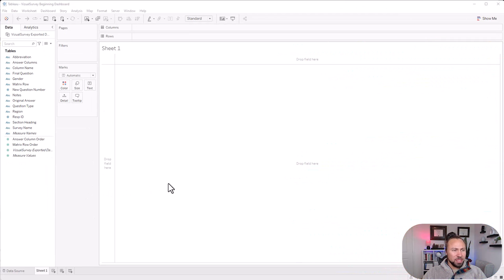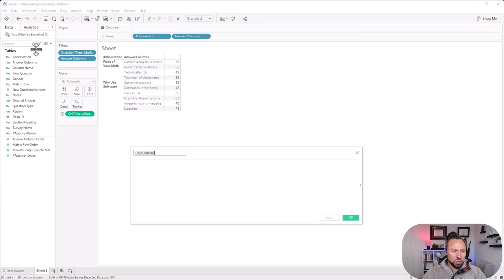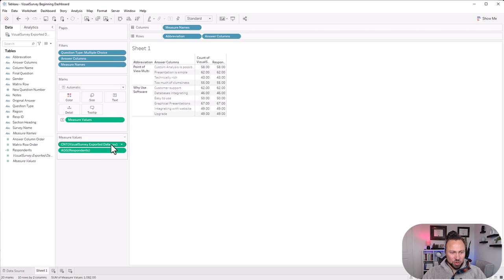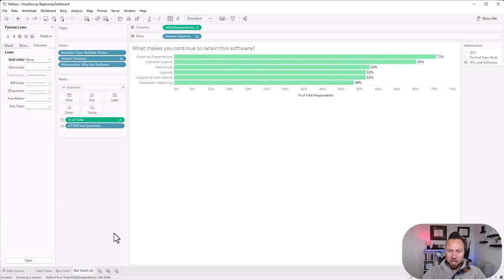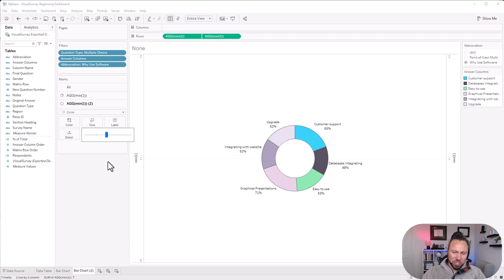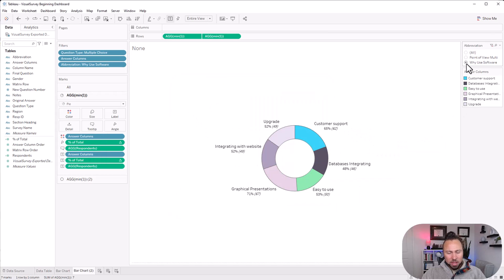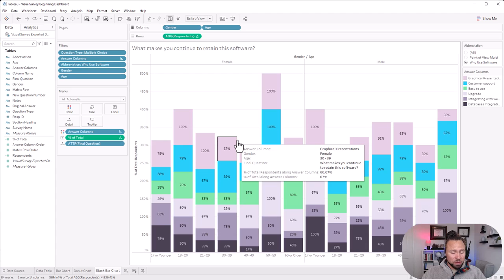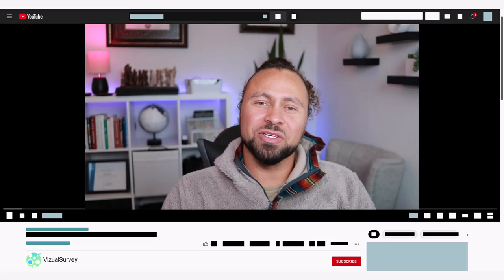How to Analyze Multiple Choice Questions Using Tableau | Analyzing Survey Data with Tableau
Intro
In this blog we going to talk about how you can visualize multiple choice question types in Tableau. Before we start we have to get the survey data in a good format before we even get it into Tableau, if you need help with restricting your data check out this blog here. If you don’t want to have to restructure your data or have to create a survey dashboard and use our Tableau survey dashboard templates instead reach out to us for a demo on how VizualSurvey works.
You can follow along by downloading the Tableau file under the video so you can do each step with us!

Tableau Multiple Choice Table
The text table is the start of it all. You will want to put it in a table to QA your numbers and see how the general structure is done. The main thing you have to worry about here is that each person can answer a question more then once so counting distinct respondents is key here. We will do a COUNTD or count distinct on the respondent ID to accomplish this. We can then do a percent of total quick table calculation to get percentages if that is what you want. Due to how the data is set up we can do some quick filters to filter the question quickly and see the counts for each question in one view.

Tableau Multiple Choice Bar Chart
The most versatile and best chart in Tableau is the famous bar chart. Generally, this is the best way to show data but some times you get tired of it. In the example we created a bar chart using the percent of total and put the question text in the title so that when you change your quick filter your survey title dynamically changes.

Tableau Multiple Choice Donut Chart / Pie Chart
For some reason the donut chart is cool and the pie chart is old school. I tend to agree and I don’t know why haha. So, in this visualization we are creating a donut chart looking at percent of totals. The donut chart is not a show me option so we have to do some trickery to create it, but once you make it a few times its very simple.

Tableau Multiple Choice Stacked Bar Chart
The stack bar chart is good for when you want to segment your multiple choice question by another field. Here we are looking at the data split out by Age group. It is a good way to see how different demographics compare to each other and it comes out looking very clean and insightful.

Conclusion
These are the top 3 charts I use when looking at multiple choice question types, are there any charts you like better that I missed? The main thing to get out this blog is restructuring the data so creating these charts are easy and doing a distinct count on respondents. If you don’t want to have to do any of this, please take a look at our software. VizualSurvey's is a self-service software that gives market research access to amazing survey dashboards and reports in Tableau quickly without any experience required.